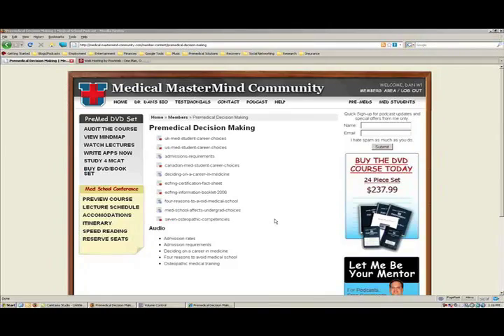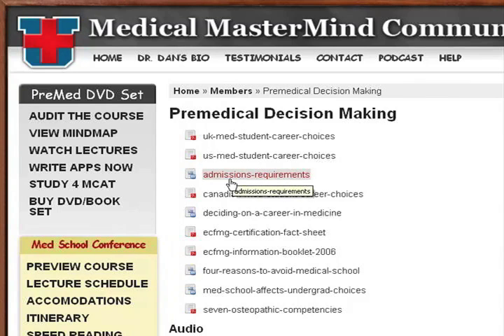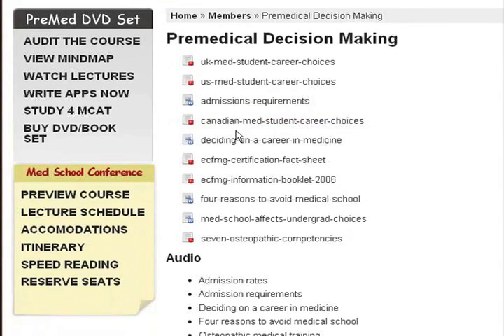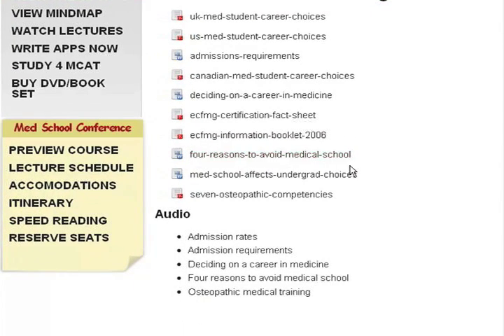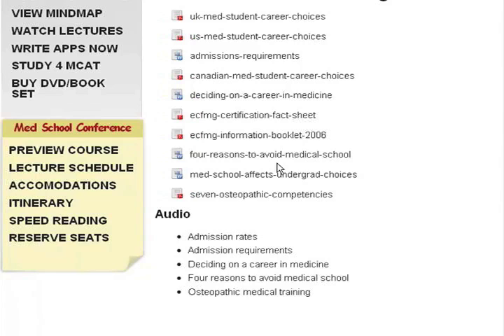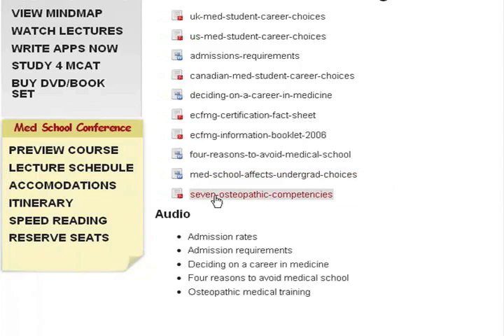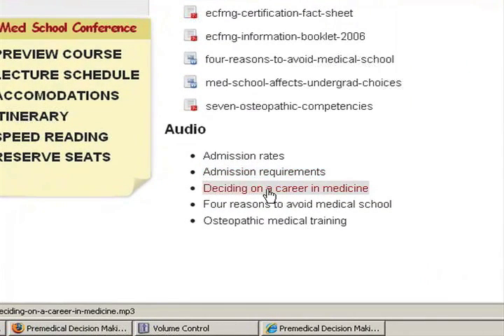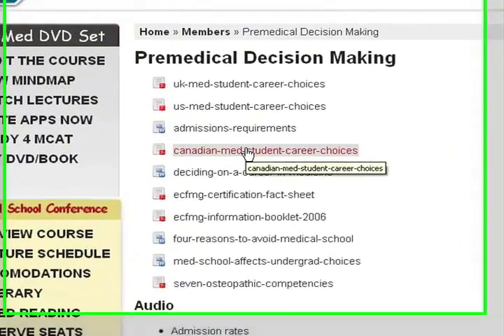Decision to Become a Doctor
Doctor Dan dedicates this video to those making strategic choices about their medical education. On this page he discussed MD vs. DO, US vs. Caribbean, and more.